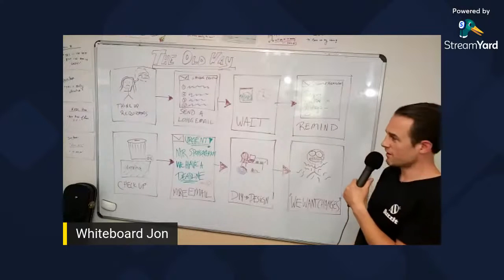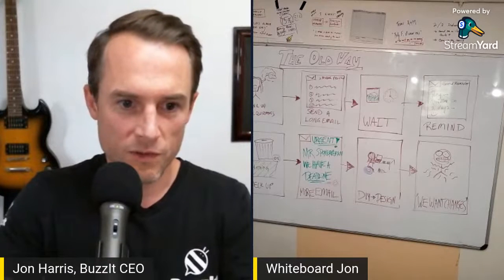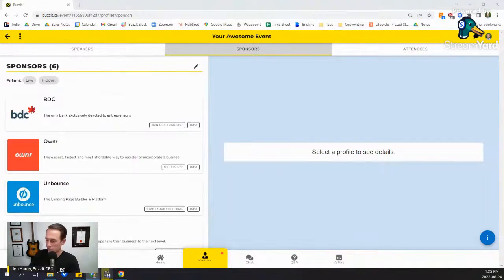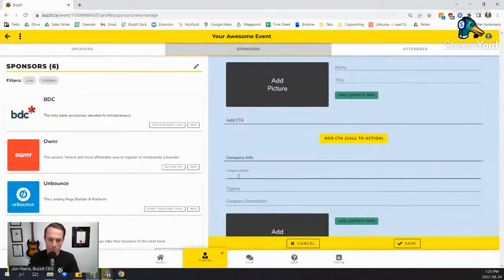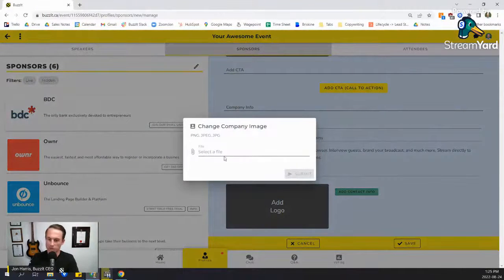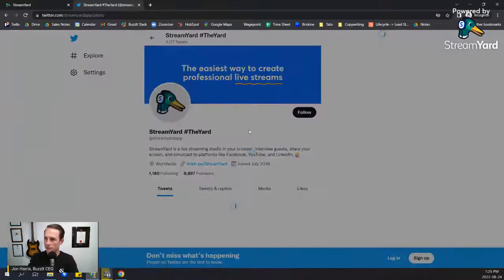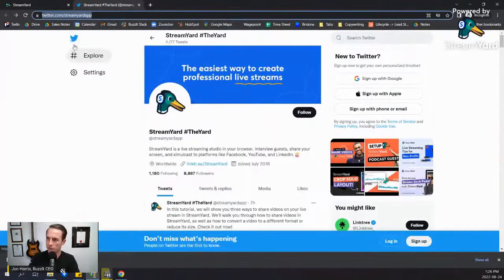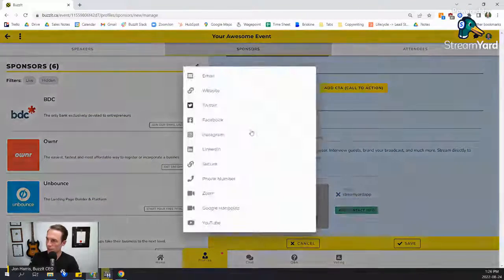How to create a sponsor profile in 2 minutes or less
Is making sponsor profiles a 2 week email back-and-forth headache for you?

Here's how to get it done in 1 minute and 42 seconds.

Skip to 4:19 to see the details but don't miss the fun in Whiteboard Jon's section starting at 58s.